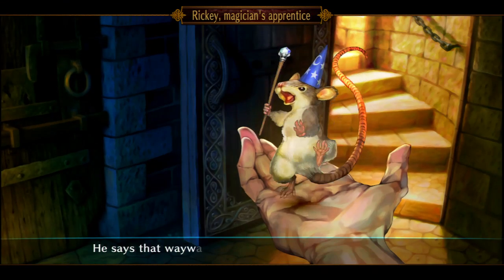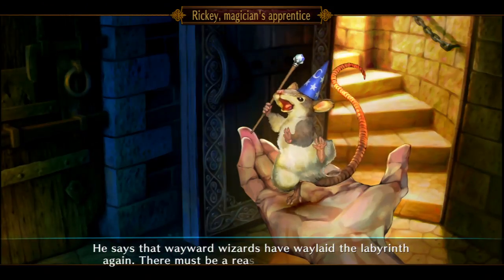DRAGON'S CROWN REVIEW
Read the Review:

Dragon's Crown has retrieved the bones of forgotten warriors from arcade beat 'em ups the 90s, bestowing upon them flesh once more... perhaps adding a little more flesh than other necromancers might have added. It redefines the forms and then breathes life into them, painting for them a colorful and meticulously decorated world of monsters, knaves, towers, fortresses and lairs. These new heroes are set upon a repeating cycle of treasure hunting, battle, and personal development. Dragon's Crown drives so hard at its goals that it's difficult not to pay attention.
The game's unique style is hard to nail down; it's as if a children's storybook had been tossed into a bubbling cauldron along with a Dungeon Master's Guide, an encyclopedia of renaissance painting, and the collected works of Walt Disney -- along with a subscription to bodybuilder's monthly, and a couple of dirty magazines. It might strike you as boldly expressive or discomfortingly strange; you may love it, hate it, or simply tolerate it, but it's clear this thoroughly stylized world has been wrought with unmistakable artistic skill.
As far as the game's actual substance, classic beat 'em ups are an obvious influence and Dragon's Crown is made of very similar stuff. After selecting a location by rotating an ornate diorama, you'll roll in with your selected character ready to hack and slash, continually moving to the right until you square off in a climactic battle. Exploration is limited because the path forward is always clear, but each stage will have one alternate route leading to new scenery and a new final fight. Despite the straightforward simplicity, there are usually optional rooms or hidden areas along the way, and your adventures aren't always entirely predictable.
You may need to float or fly to reach your destination, although the novelty of a raft or flying carpet comes with some awkwardness. Dramatic final fights in each location often combine the game's strongest visuals and most interesting ideas, seeing you hammer on the fingers of a cyclops to keep monsters from flooding through a massive door, or scrambling for control of a magic lamp that summons a powerful genie who can turn from a menacing foe to a powerful ally.
The six different adventures are all capable, moving and fighting with vigor and personality. While the games that inspired Dragon's Crown often hid their depth behind nimble controller motions, here anyone will be able to slide tackle, bounce an enemy off a wall, and fling foes into the air without consulting a manual or FAQ. Every character also has a useful dodge to get them out of harm's way, and beyond the basics, there's certainly a bit of room for finesse.
The amazon can parry blows and return vicious counterattacks, while the elf is capable of impressive feats of acrobatic archery. Every class has its forte, and spending skill points allows you appreciable control over how your character develops. Fighting has a great physical feel as enemies reel from attacks or are sent flying across the screen, but you can easily lose your character at times when the view zooms out, reinforcements roll in, and battles become particularly hectic.
Your ability as a player certainly matters, but you can't ignore the numbers game. There are levels to gain and more powerful loot to obtain before you can claim your final victory. Dragon's Crown allows you to revisit past levels in order to fulfill quests obtained from the guild, and wouldn't you know it, these quests tend to become available right after you return from that exact location. Turns out you just missed it. Again. It can feel like the game is holding out on you, but unleashing newly learned skills and finding powerful new weapons gives you enough motivation, particularly if you're doing dungeon runs with friends, and even though basic enemies will toughen up alongside you, you'll definitely feel your character grow as your strength multiplies and your options expand.